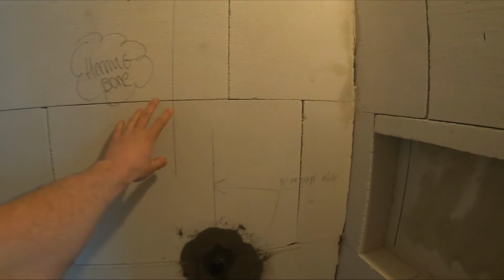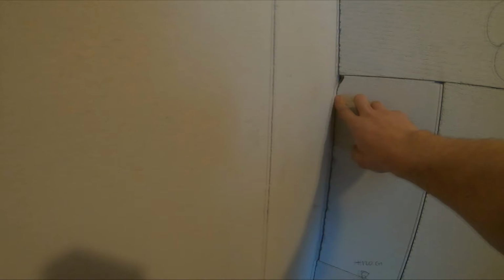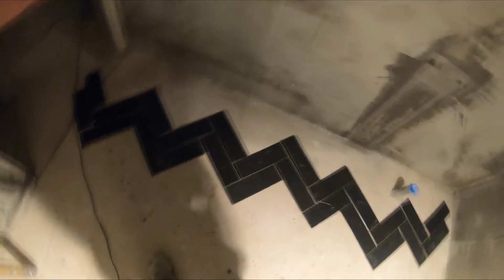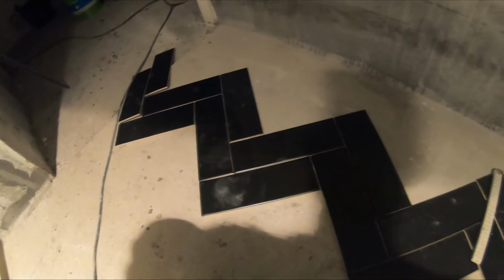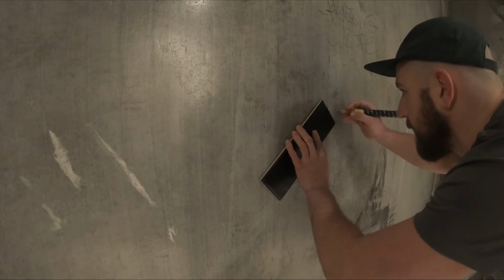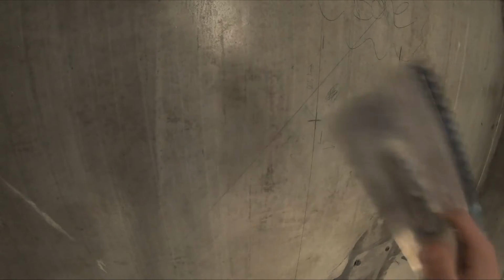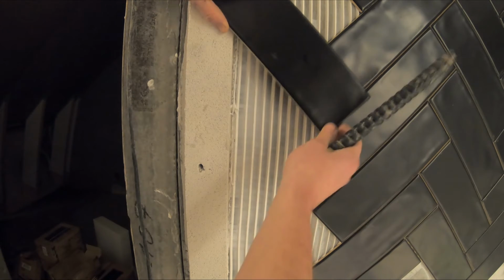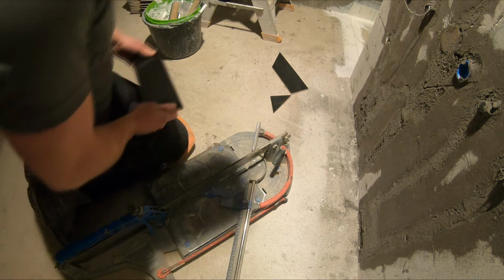How to Tile Herringbone./ Complete Bathroom Install#1 Part2 Visgraat Tegelen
De producten die ik in de video gebruik aan te schaffen via de onderstaande link,

Gebruik kortingscode DUTCH10 voor 10% korting op al het gereedschap van Qerato

Follow “ Dutch Tile Work” on socialmedia.